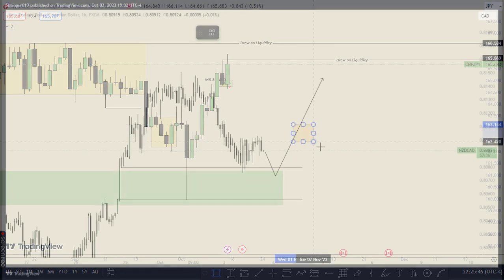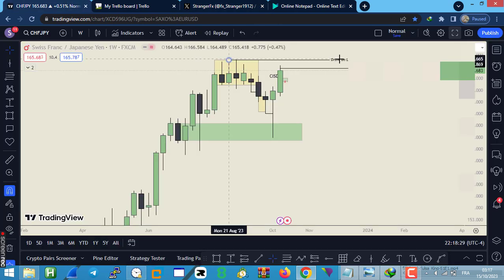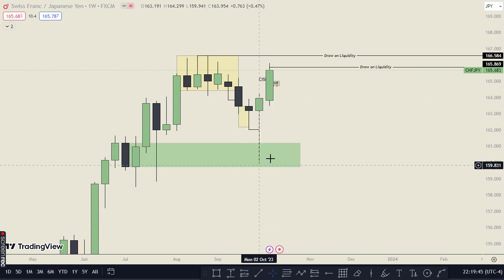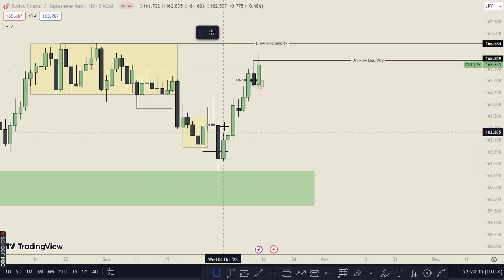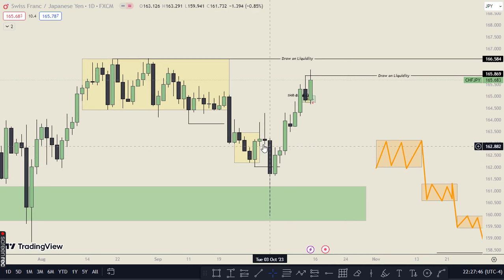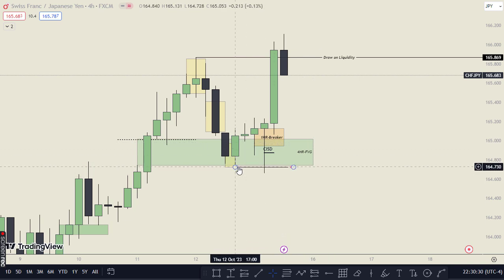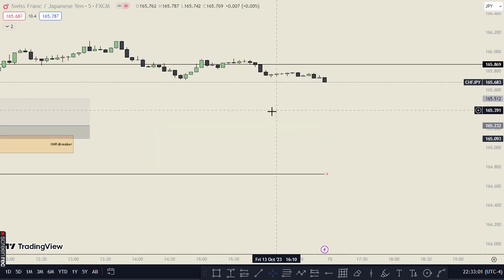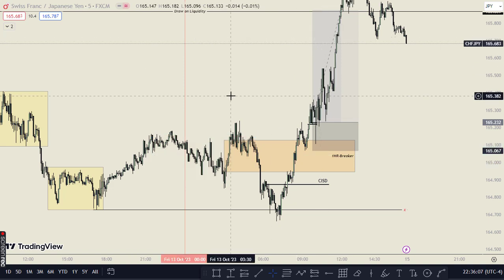How to Become an ICT Discretionary Trader : Unleash the Full Potential of ICT Concepts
How to Become an ICT Discretionary Trader